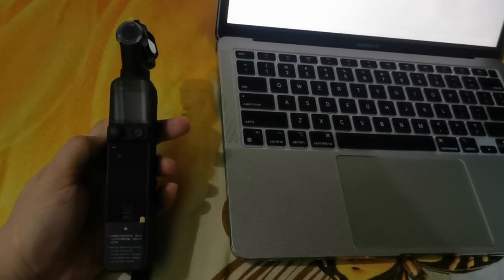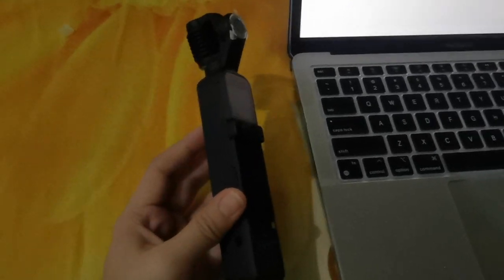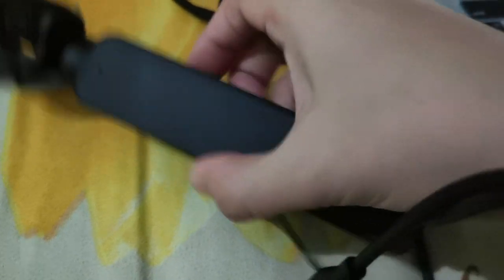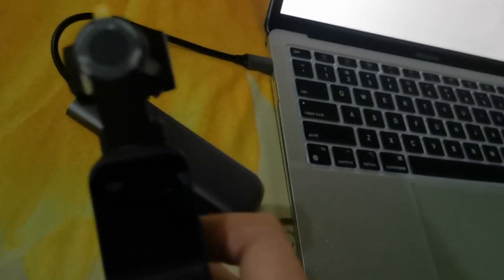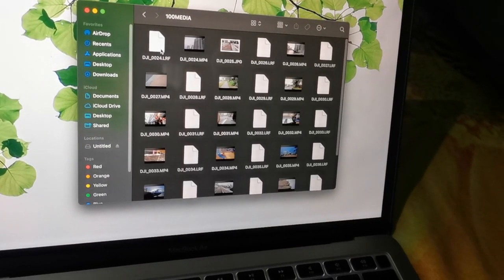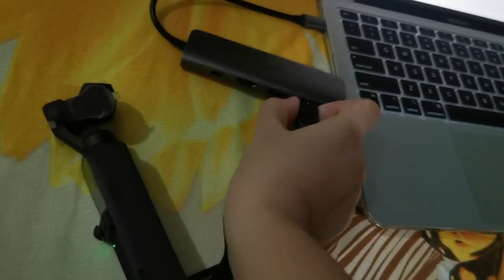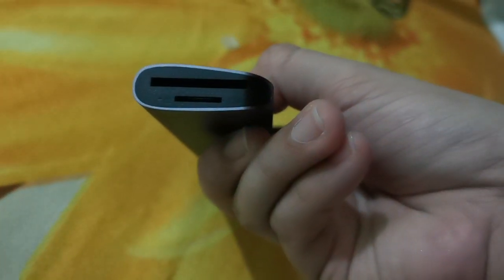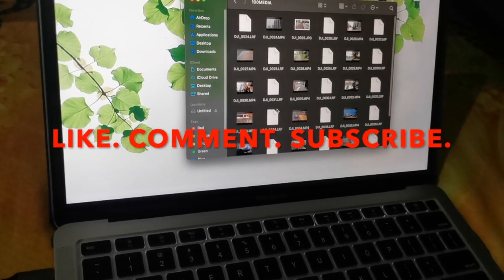How to transfer your files from DJI Osmo Pocket 2 to MacBook | September 2022 | Patterns and Rhythms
How to transfer your files from DJI Pocket 2 to MacBook | Patterns and Rhythms

UGREEN USB-C 6-IN-1 MULTIFUNCTIONAL ADAPTER